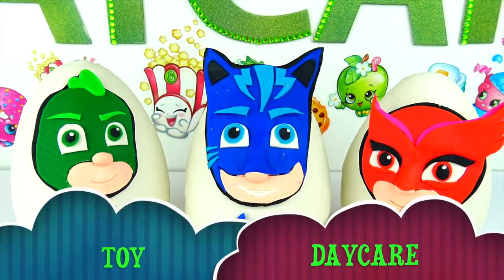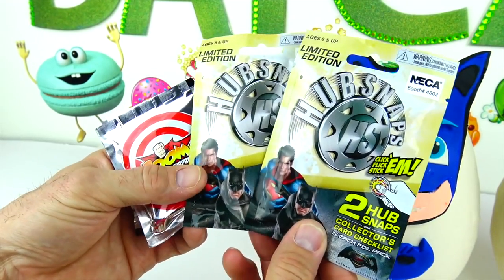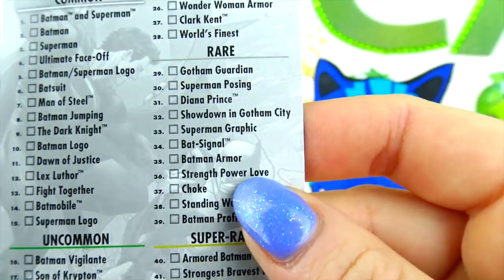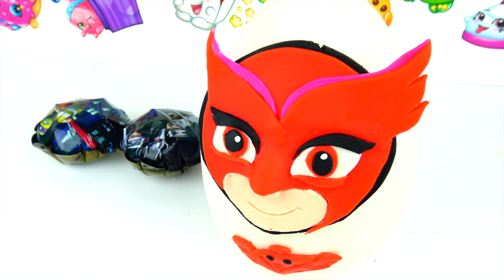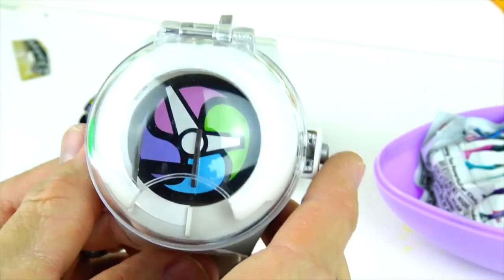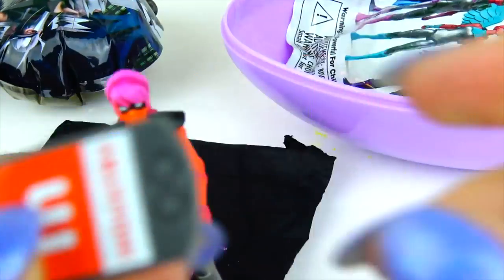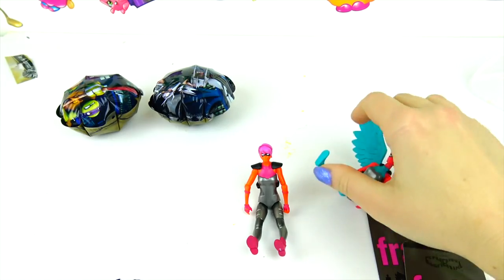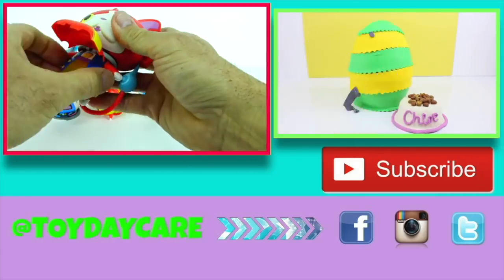PJ MASKS Gekko Catboy Owlette Play Doh Surprise Eggs with TOYS! BABOOMIES FAIL